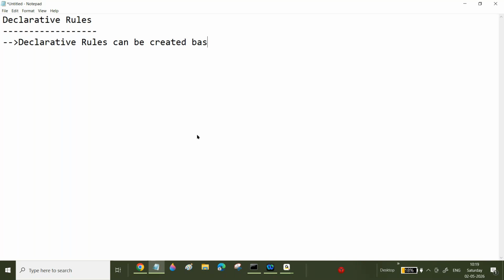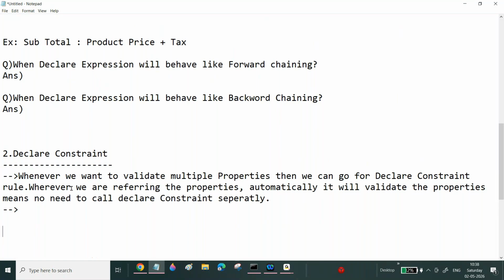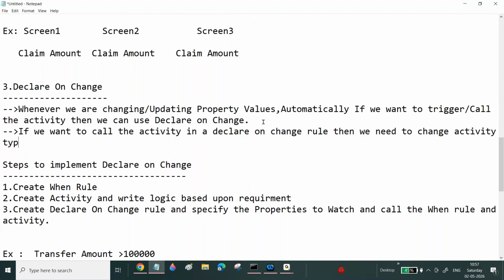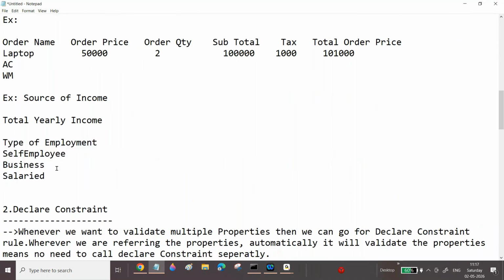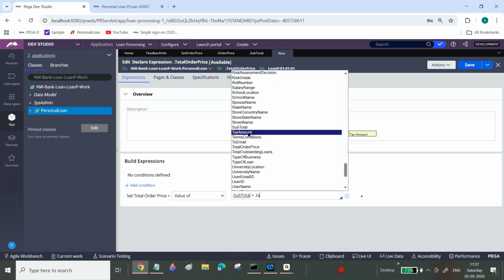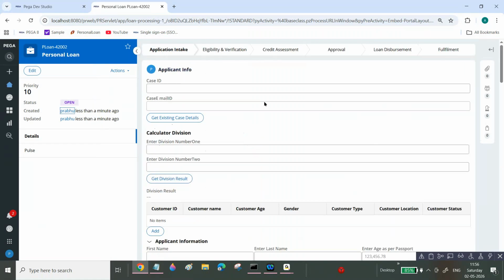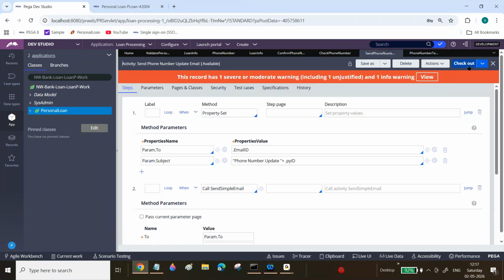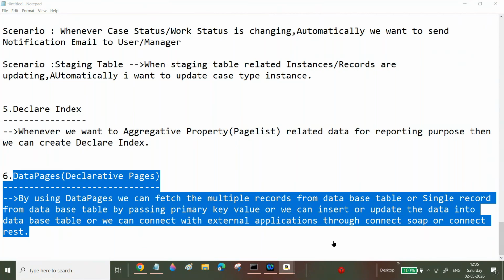PEGA Declarative Rules Tutorial 🔥 | Expression, Constraints, OnChange & Trigger Explained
In this video, you’ll learn Declarative Rules in PEGA in a clear and practical way. This session covers both theory and real-time examples, making it perfect for beginners as well as experienced developers.

We dive deep into how declarative processing works in PEGA and how it helps reduce manual coding by automatically managing business logic.

🔍 Topics Covered:
What are Declarative Rules in PEGA?
Declare Expression (Auto-calculations)
Declare Constraints (Validation rules)
Declare OnChange (Trigger logic on property updates)
Declare Trigger (Event-based execution)
Differences & real-time use cases